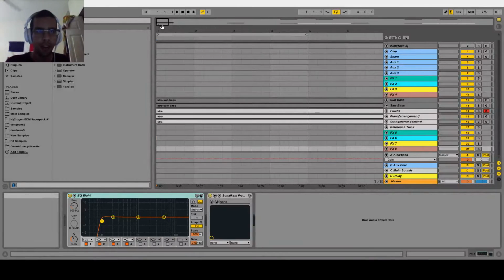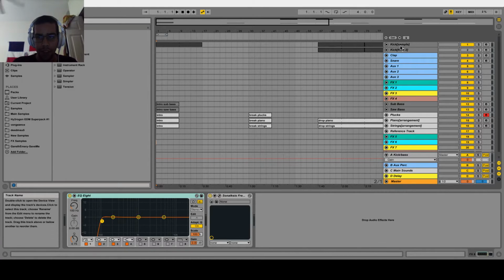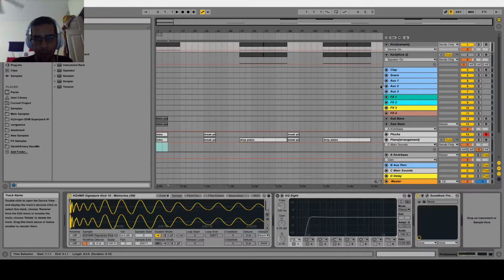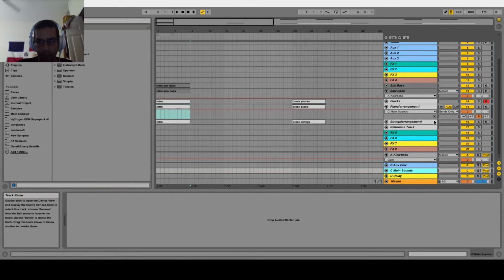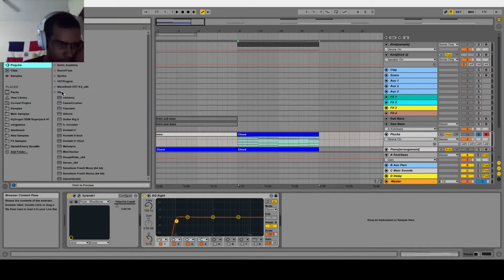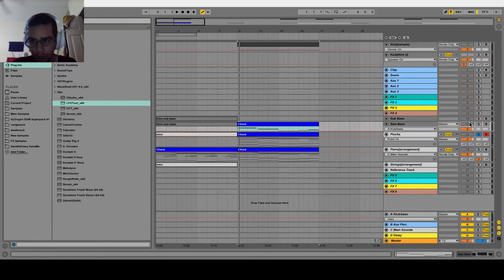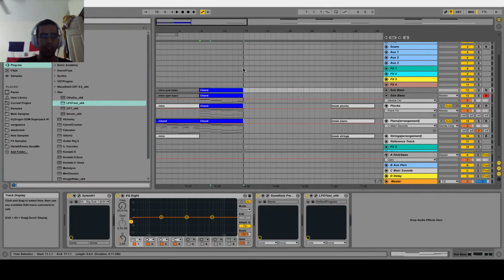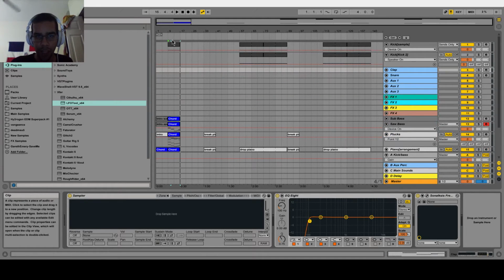Free Ableton Template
Hey guys, this is a video on my custom default template that I use to create songs quickly in Ableton Live.